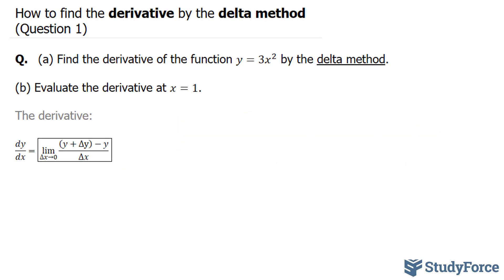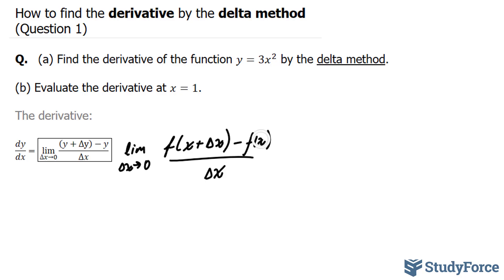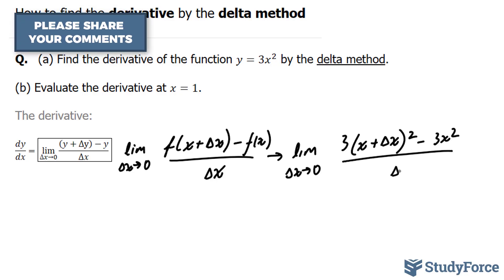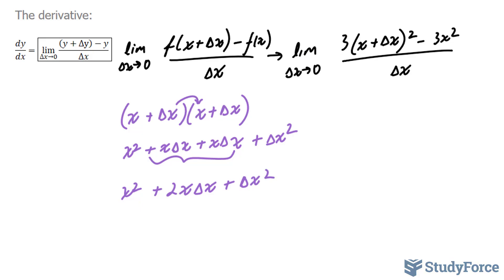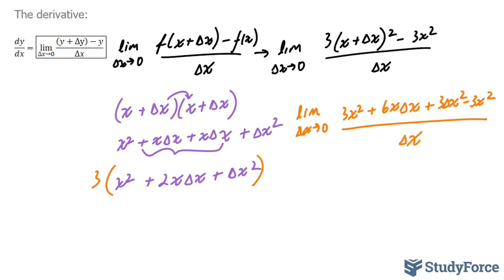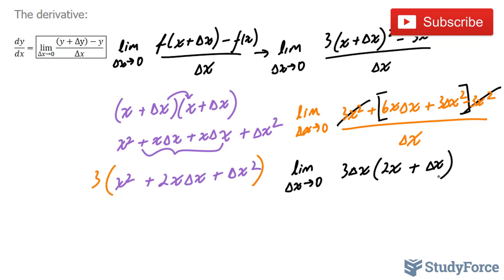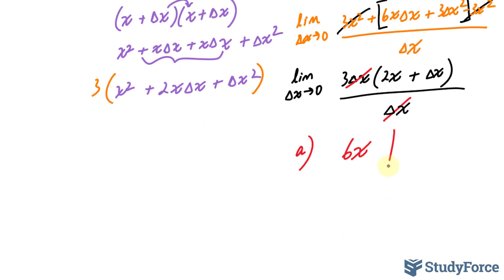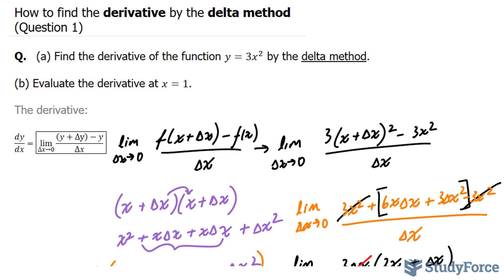📚 How to find the derivative by the delta method, first principles (Question 1)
Q.   (a) Find the derivative of the function y=3x^2  by the delta method.

(b) Evaluate the derivative at x=1.

The derivative:

dy/dx= (lim_(Δx→0)⁡〖((y+Δy)−y)/Δx〗⁡)